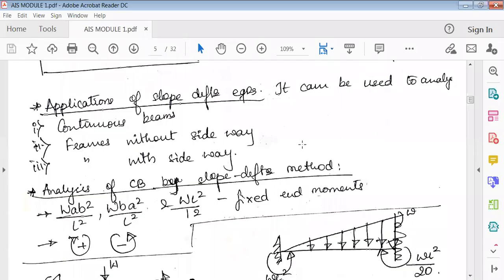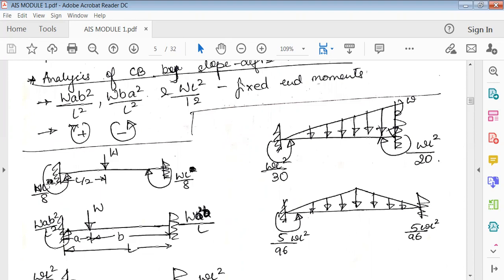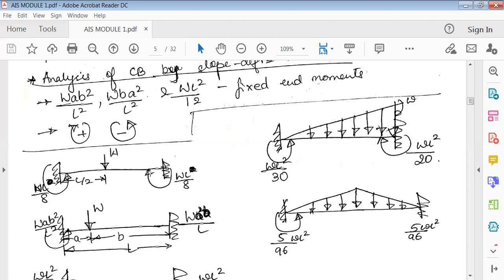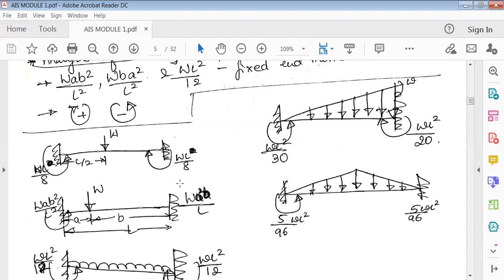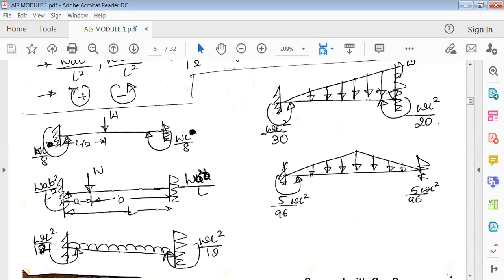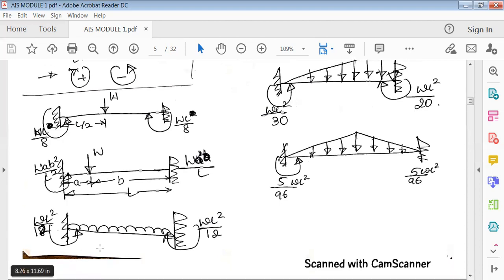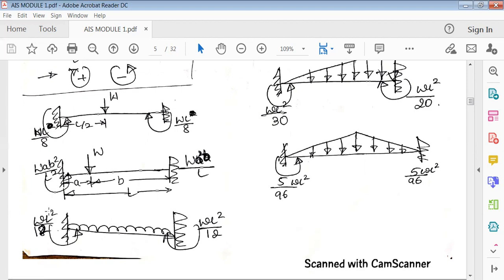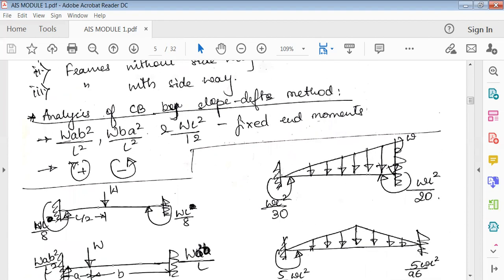5th SEM: MODULE 1:1.2 SDM